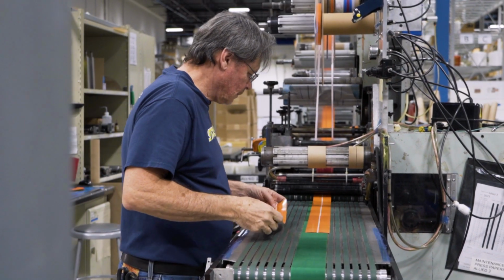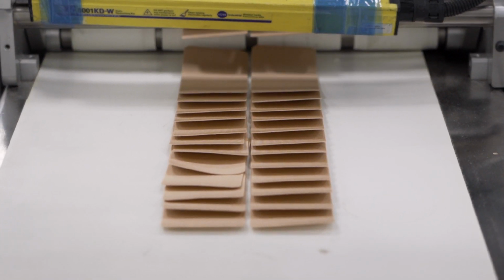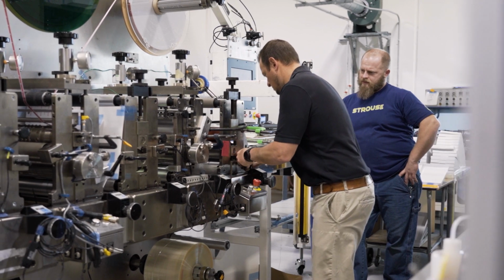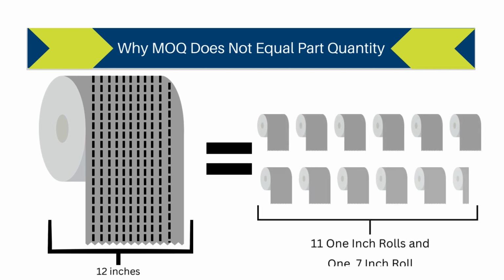Debunking Common Production Quantity Myths!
If you are ready to better understand what goes into selecting your production quantity then your in luck! In this video we dive into 4 common production quantity myths and educate you on how they are incorrect and what you should be expecting instead when ordering!

0:00 - Intro
0:21 - What Are The 4 Production Quantity Myths?
0:43 - 1 You'll always receive the exact order amount
1:22 - 2 Ordering less parts will greatly reduce costs
1:53 - 3 Material Quantity = Order Quantity
2:31 - 4 Blanket order can be extended indefinitely
2:51 - How can working with a converter help?